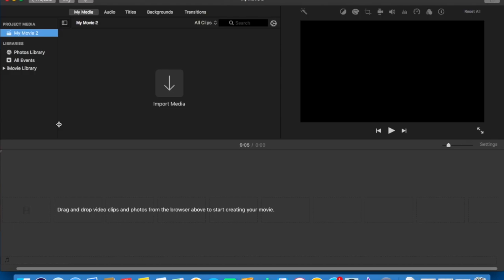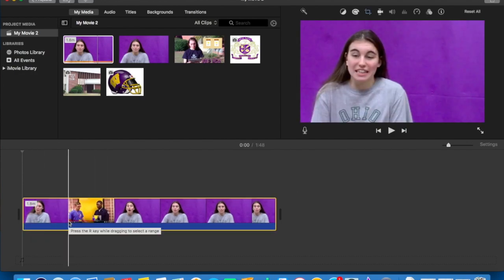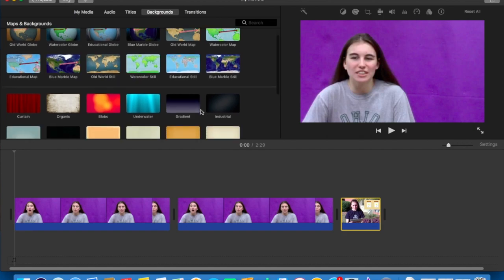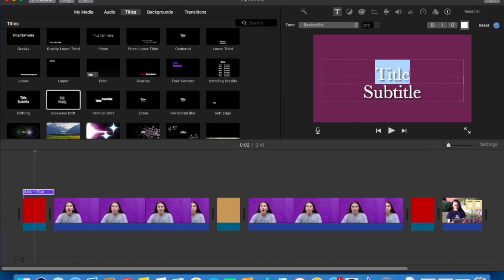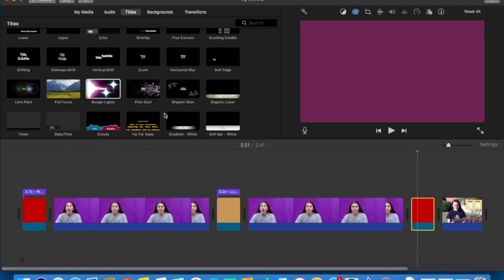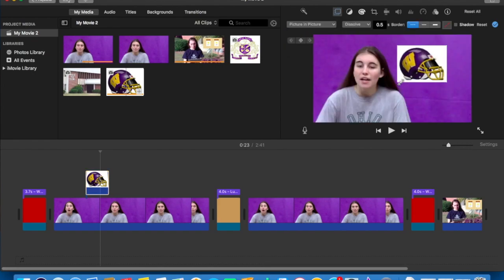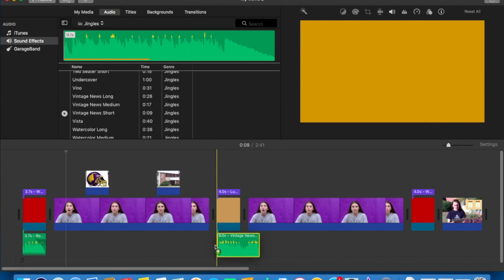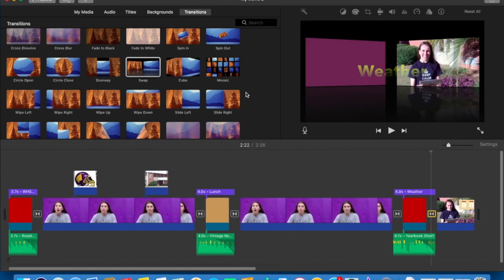How To Make the WHS News Show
This video is about How To Make the WHS News Show